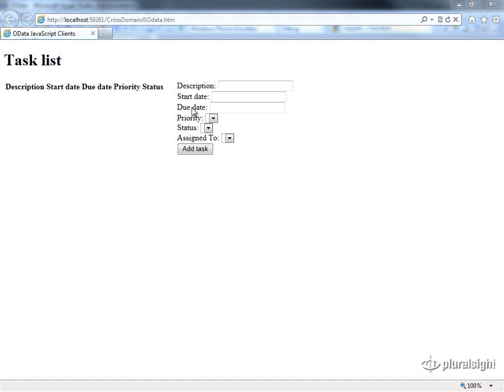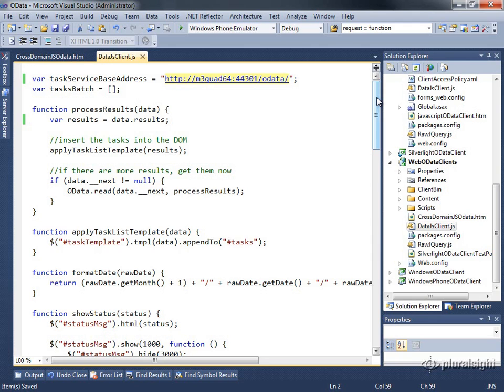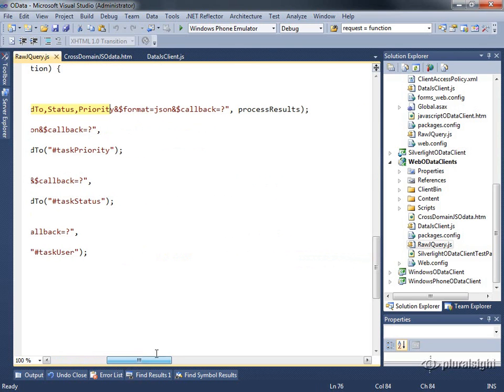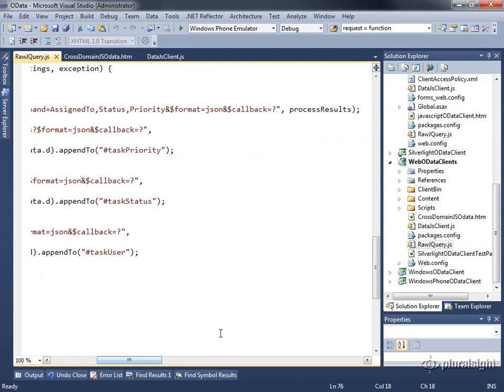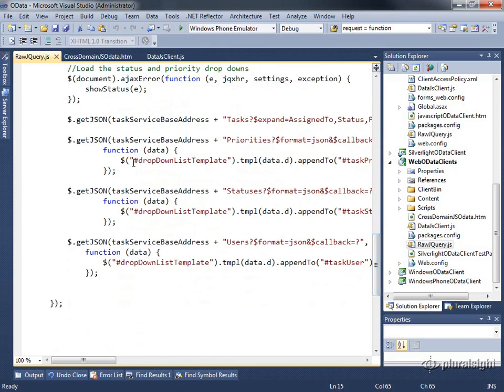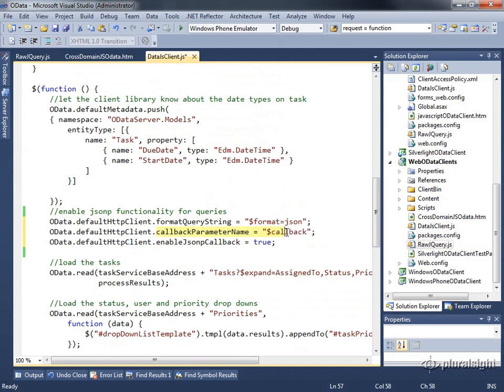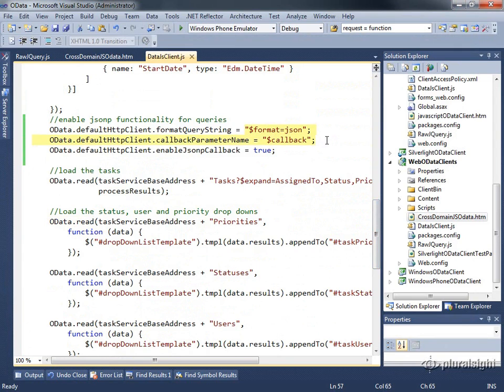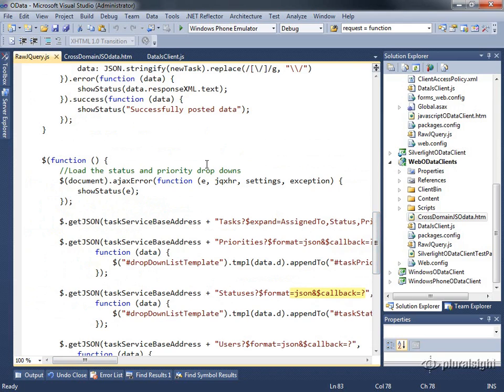Access OData Across Site Barriers with JSONP in jQuery | Pluralsight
In this video excerpt from Matt Milner's course Developing OData Clients, learn to set your OData queries free to access data across multiple sites by enabling JSONP requests in jQuery.  In the complete course video Matt covers the core features of the OData .NET client library as well as building OData clients using Silverlight for web and Windows Phone and also through standard Javascript.